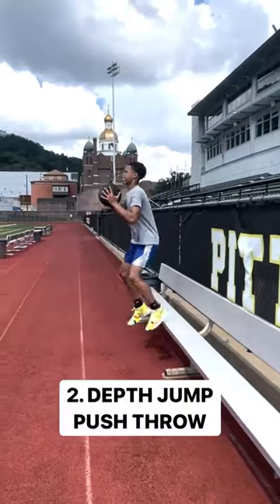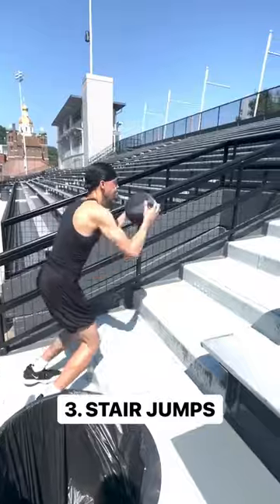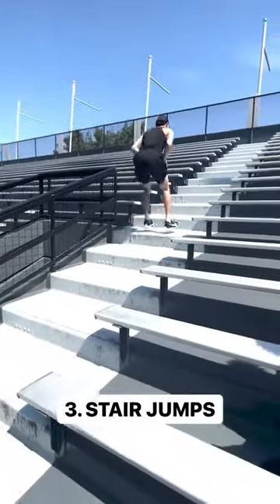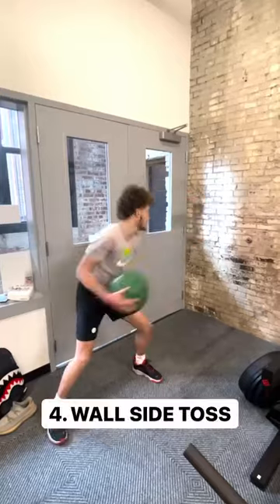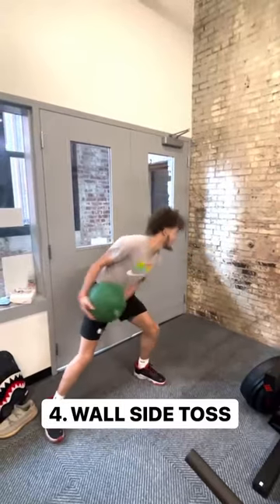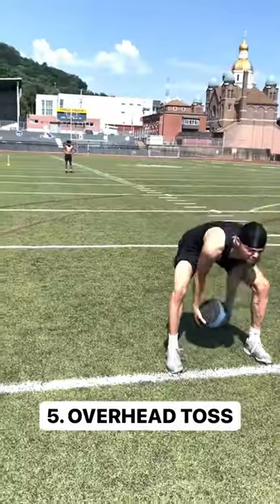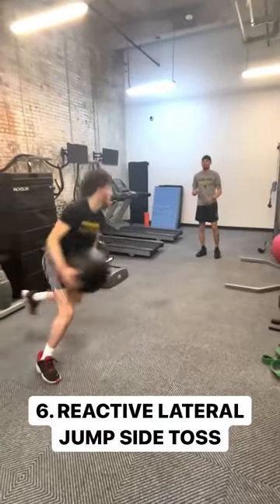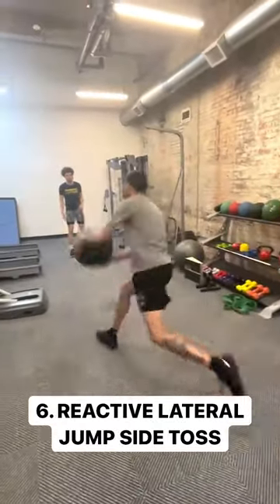6 EXPLOSIVE MEDICINE BALL DRILLS FOR ATHLETES!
Comment "JUMP" for a FREE Vertical Jump Training Program!